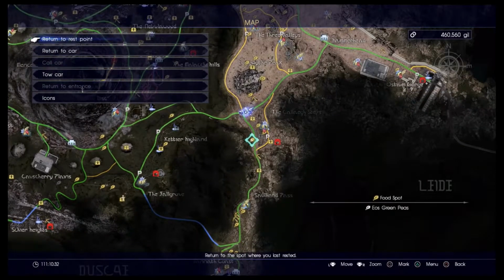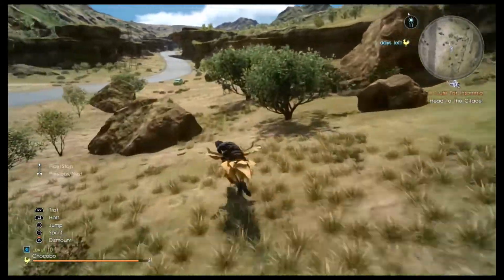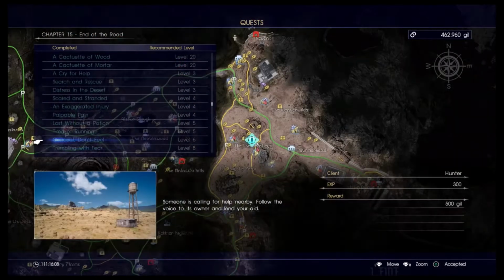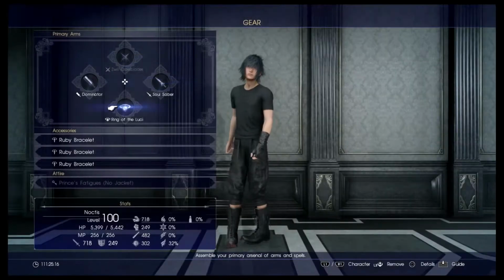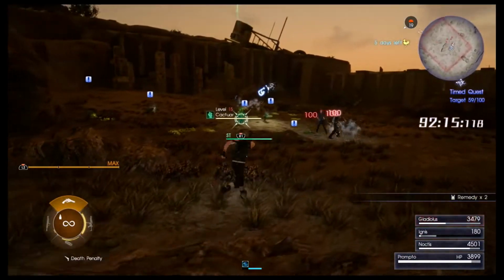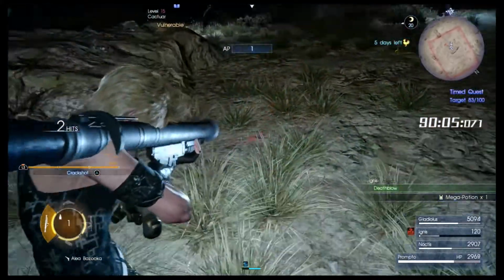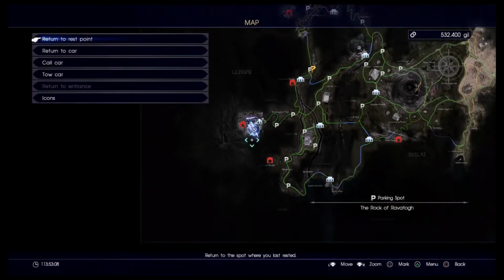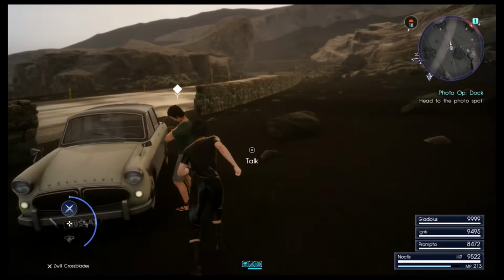Let's Play Final Fantasy XV #114 - Cactuar Timed Quest and Broken Cars Side Quests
In this episode we do more broken cars side quests and also complete the Cactuar timed quest.